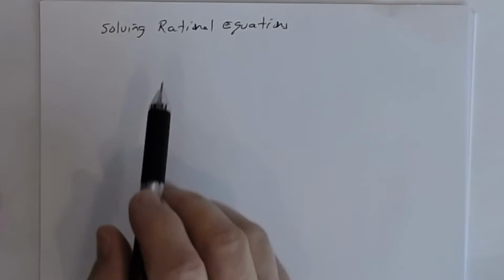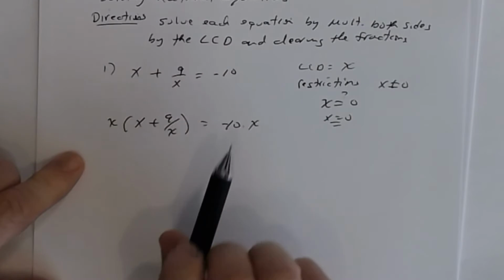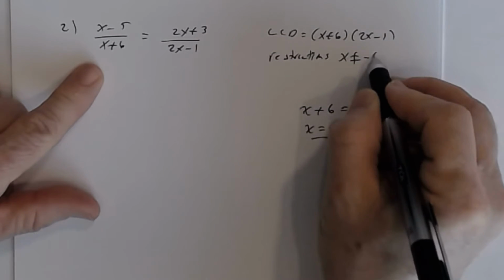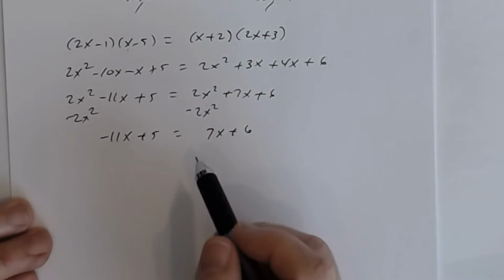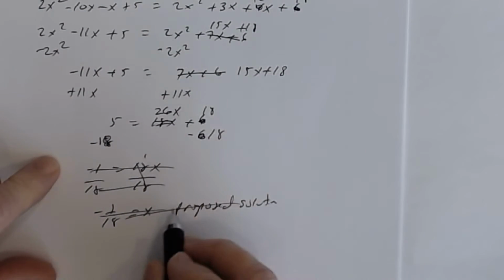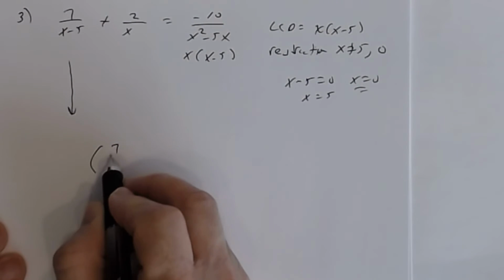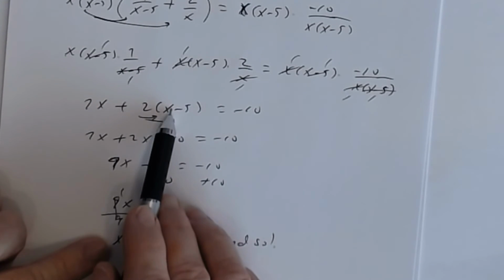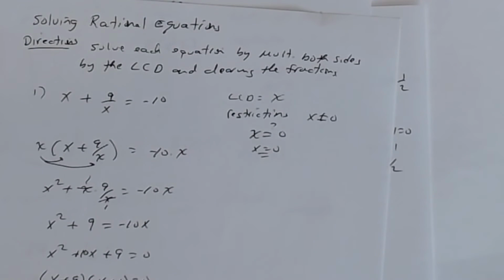Solving Rational Equations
This is a review on the topic of solving rational equations by multiplying both sides by the LCD and clearing the fractions.